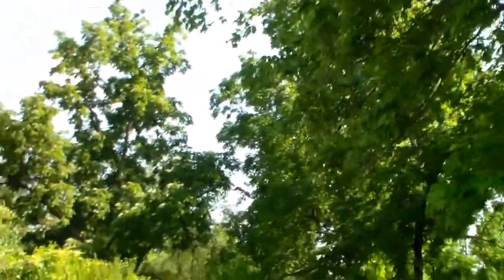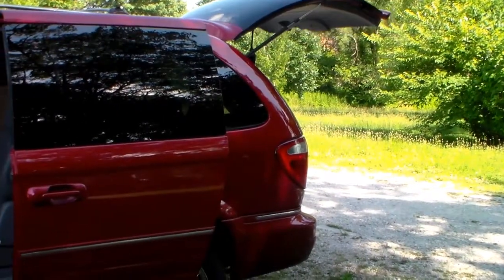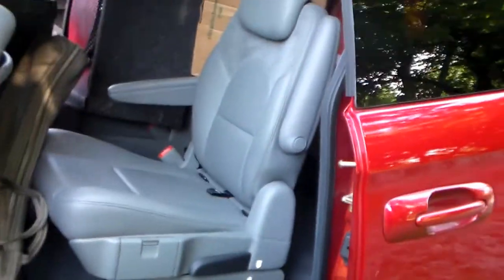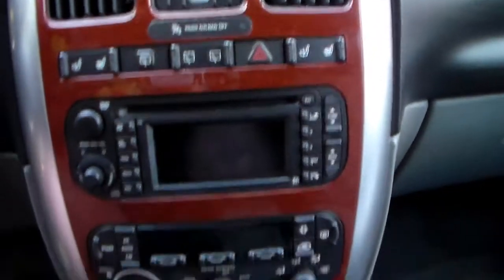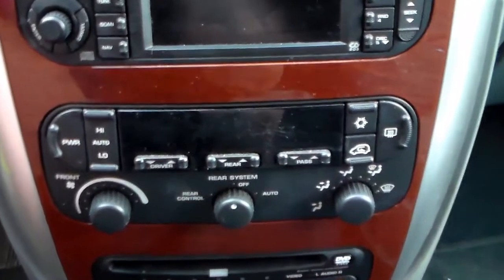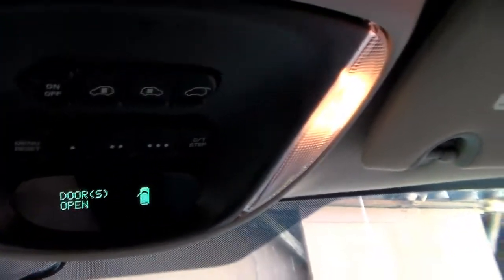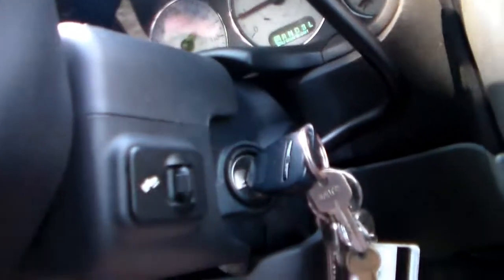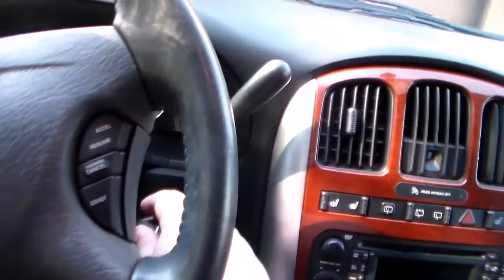J_Dawgs Vlogs - EP 1 - First of Many Vlogs (Van Tour)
In this first episode we talk about the new series and show off a new toy we have gotten recently.  Hope you all enjoy the video and don't forget to tell your friends.  Thank you all again for everything you do!

Intro Video: Unknown Artist (modified by myself)